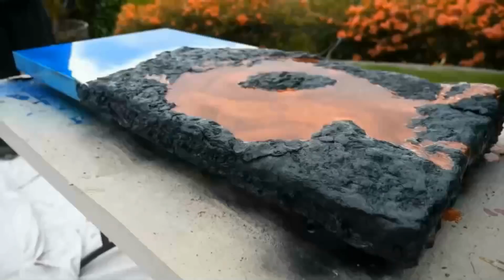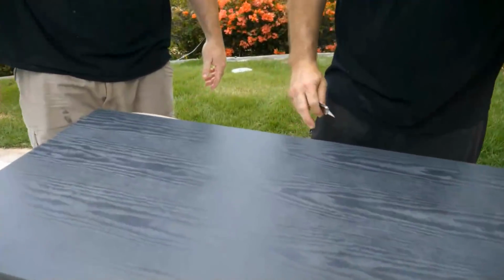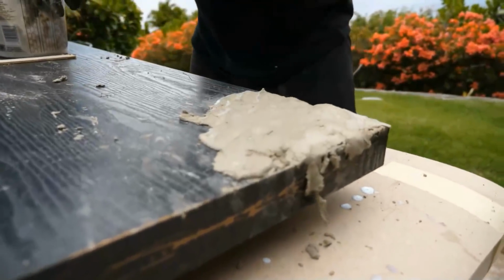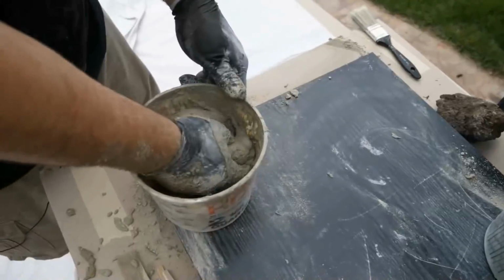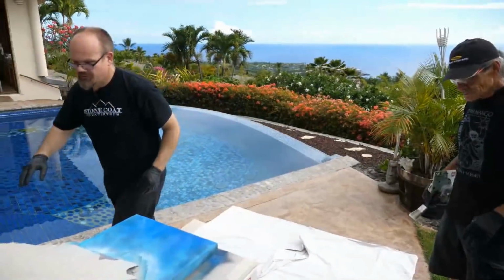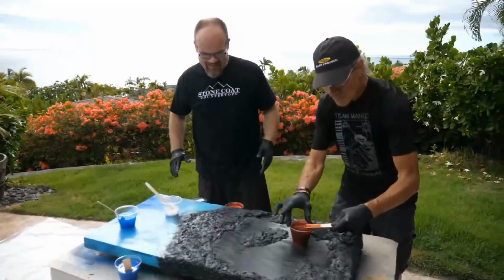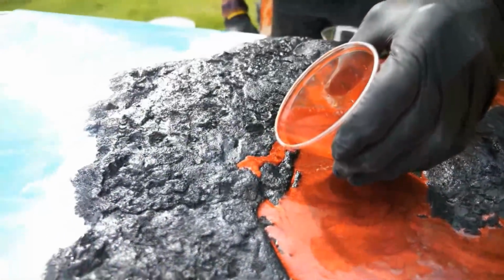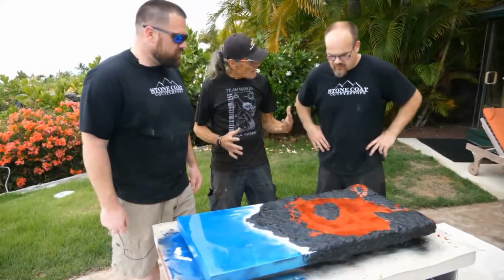Concrete Epoxy Lava Resin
Concrete Epoxy Lava Resin is a video where we took our inspiration from the beautiful Hawaiian islands and created a lava epoxy masterpiece! With the simplest of tools we turn some cement, metallic powders, and Stone Coat Countertop epoxy into an eye catching art piece that really pops out! Watch and learn how we explain step by step how to create a unique piece of art that will blow you away not only by it's looks, but how fun it is to play with too. You Got This!